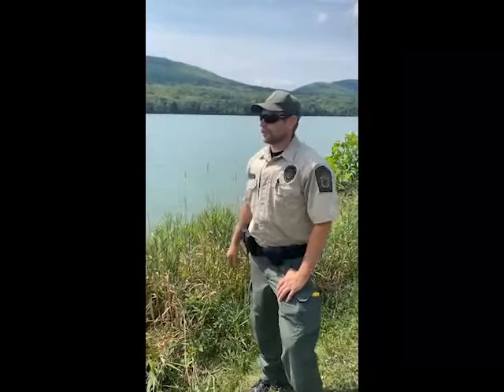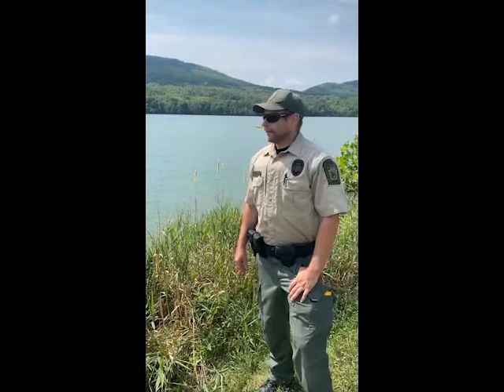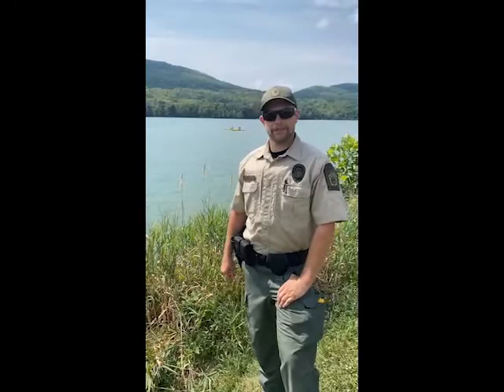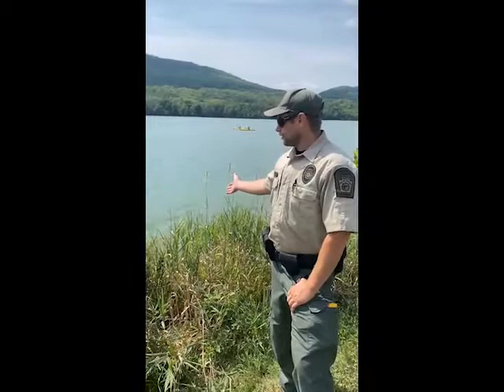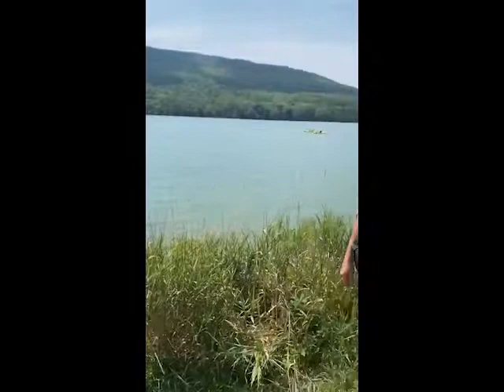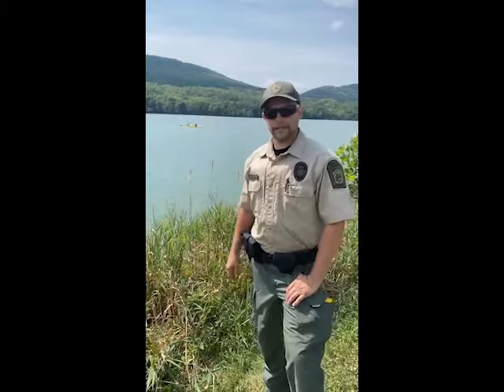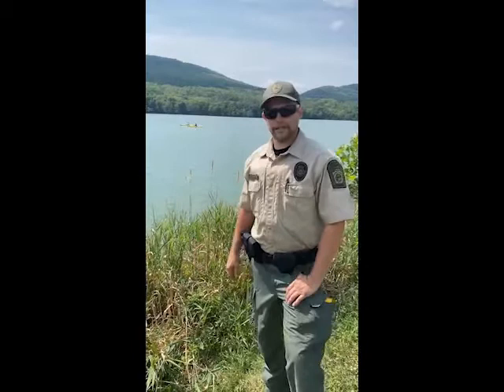FJ Sayers Lake: Fish Habitat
Join Justin Boatwright, Northcentral Region WCO, as he teaches about the fish habitat in FJ Sayers Lake, Bald Eagle State Park.